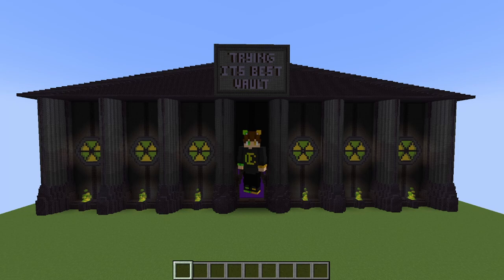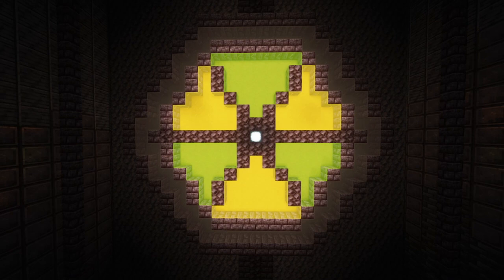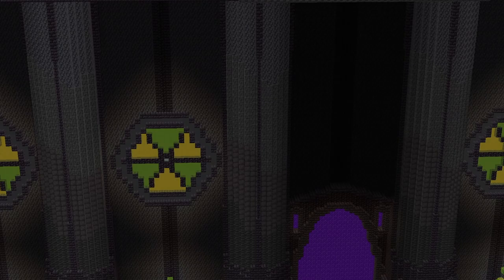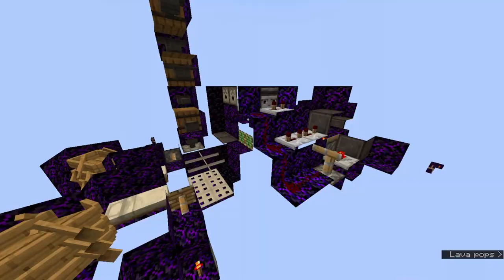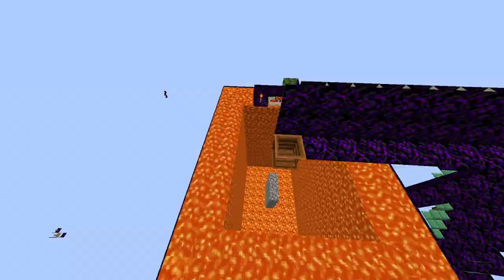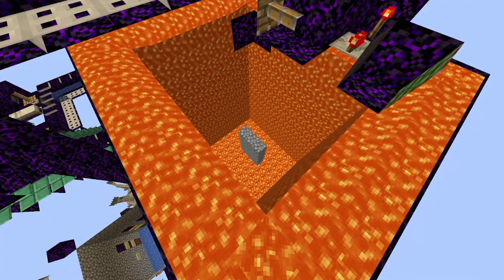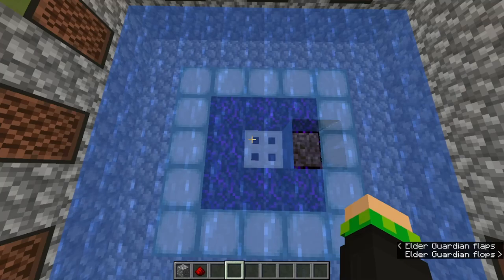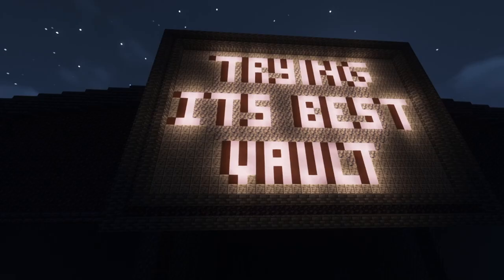Cory does redstone and Ken builds the outside [Building Trying Its Best Vault]